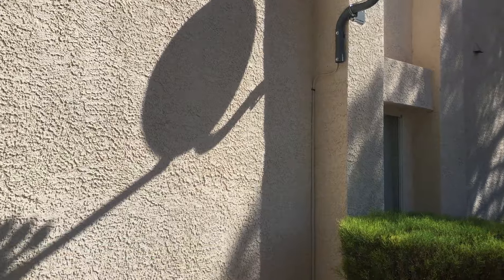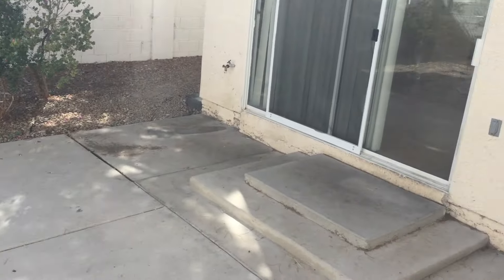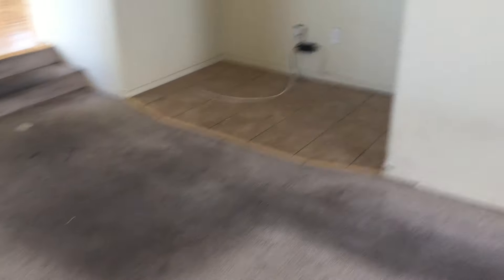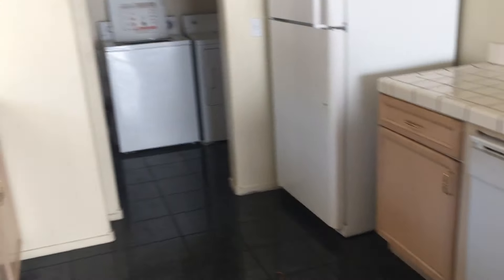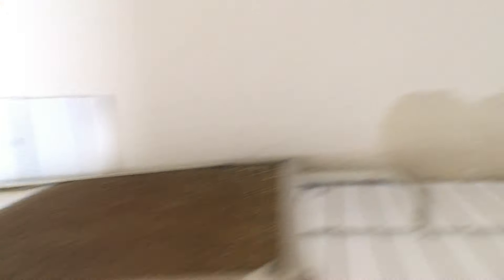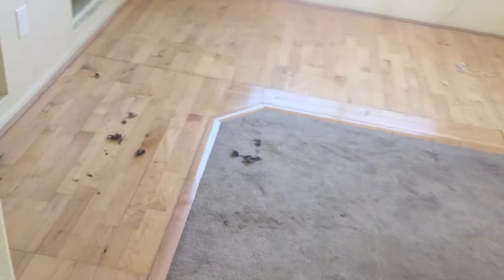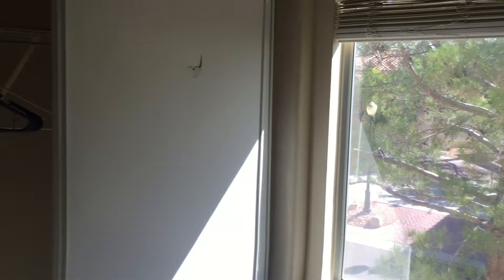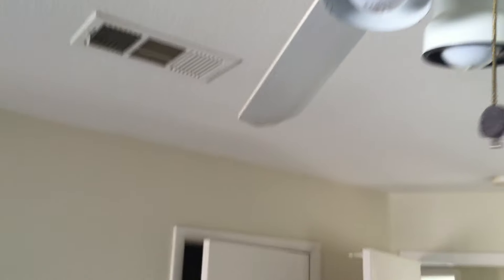160901 Harwich Move Out